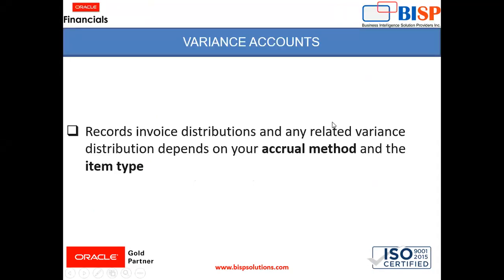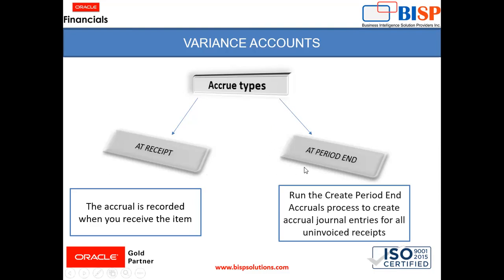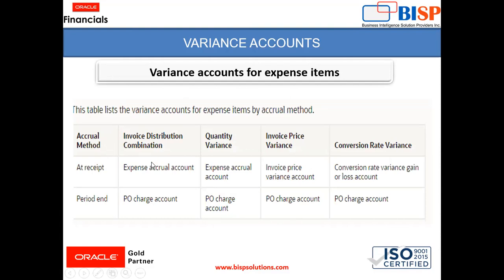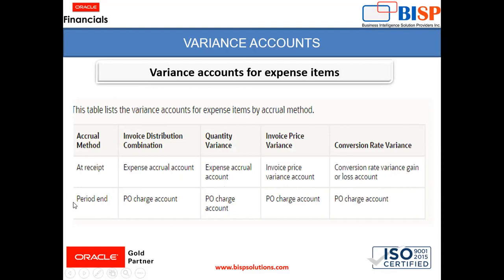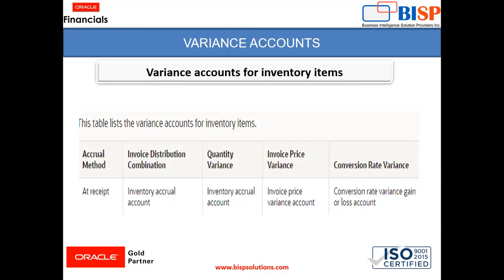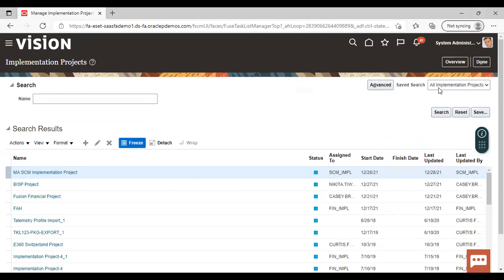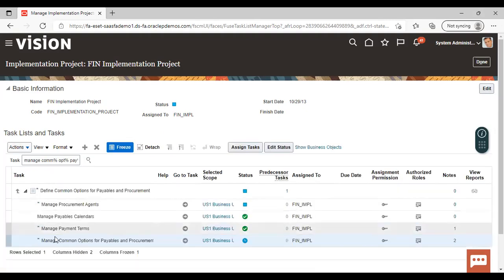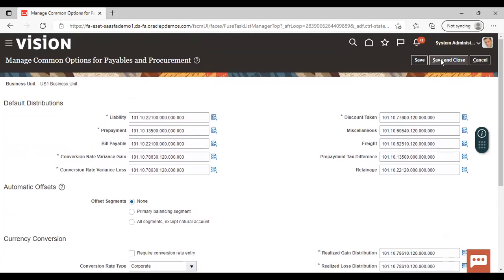Oracle Fusion AP Variance Account | Oracle Fusion Accounts Payable